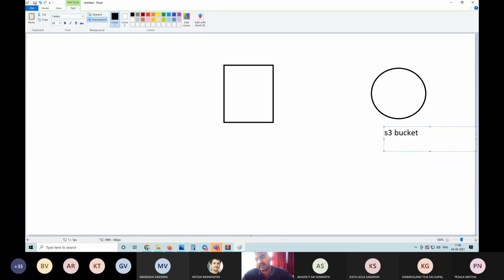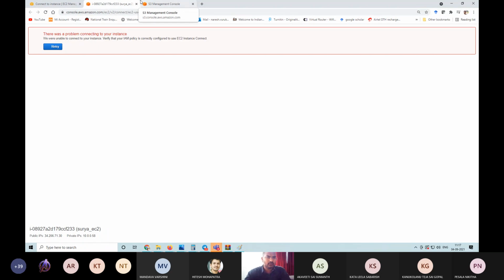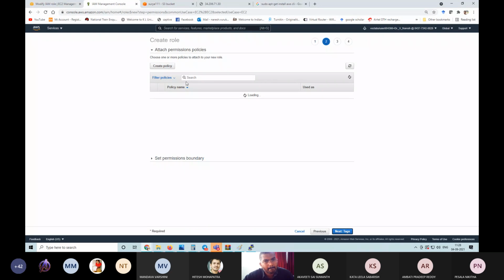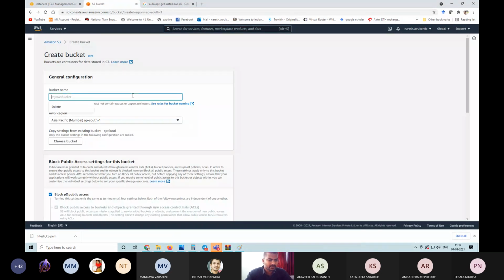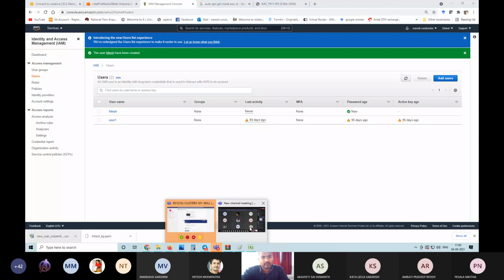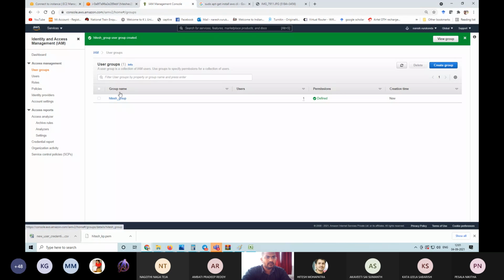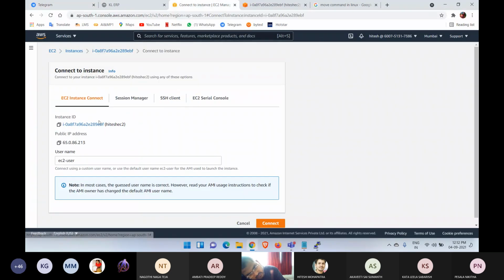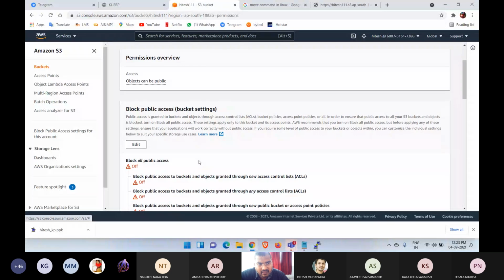live class on aws-s3web-20210904